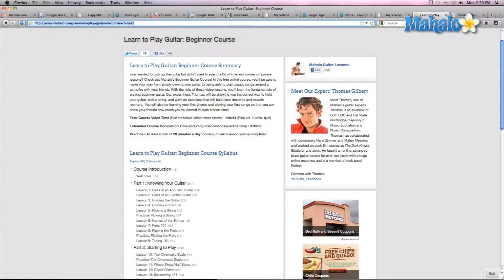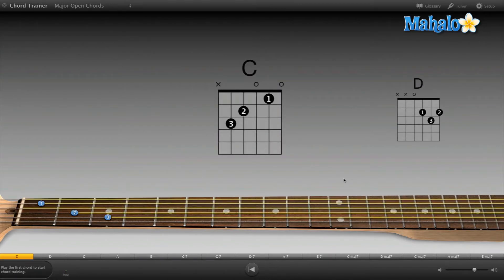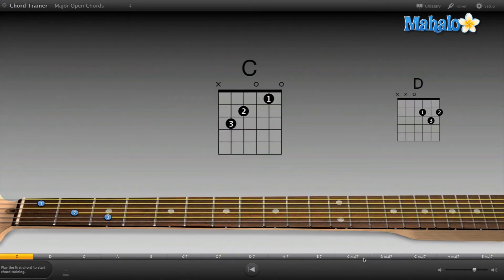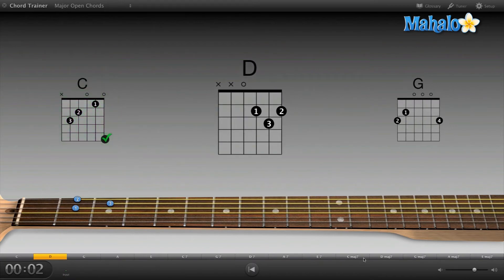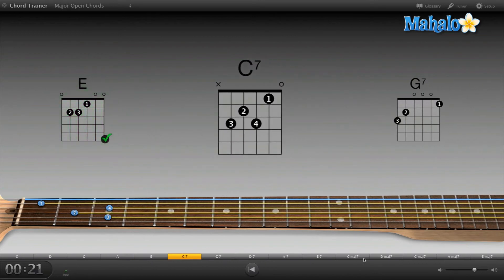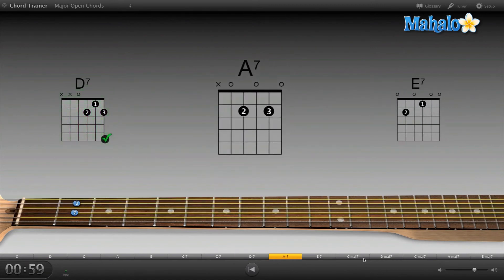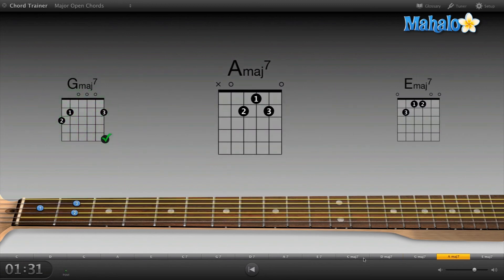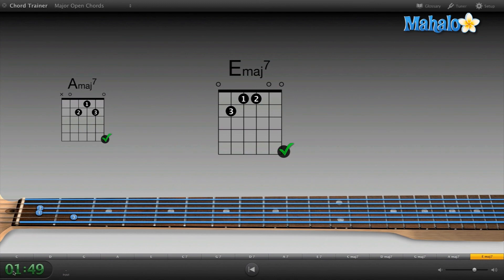Learn GarageBand in 30 Days: Lessons Chord Trainer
Chord Trainer Lessons

In addition to basic guitar lessons, GarageBand has a built-in Chord Trainer that helps you practice guitar chords. The trainer is designed to be like a game that tests your ability to play the correct chord before you can progress to the next one.

Access the Chord Trainer
In the GarageBand start window, select Learn to Play and then choose the Chord Trainer option.
Play the Chords
The Chord Trainer will take you to a similar screen as the guitar lessons, but without a teacher. Instead, you will see a diagram of the chord to play and how to play it. The bottom timeline has the progression of chords that you must play.

When your guitar is plugged in, GarageBand will read the chord you play and signal whether you have played it correctly or not. If you have played it correctly, the chord diagram will light up green and allow you to progress to the next chord. If you have played incorrectly, you will need to keep trying until you do it correctly.
GarageBand also uses a timer in the bottom left corner to keep track of how long it takes you to progress through the chords.